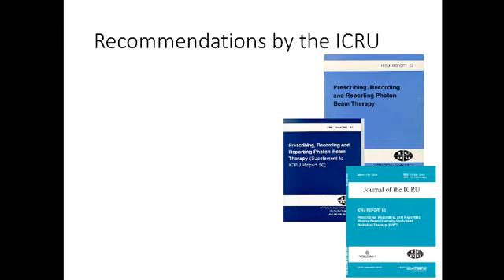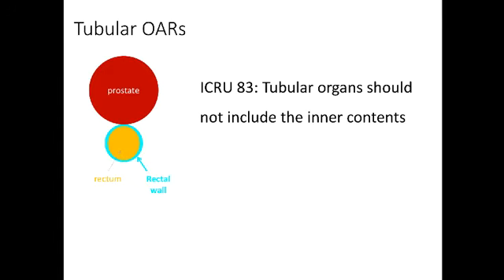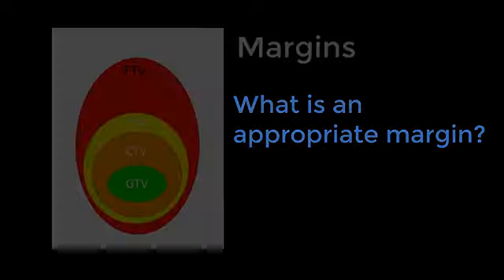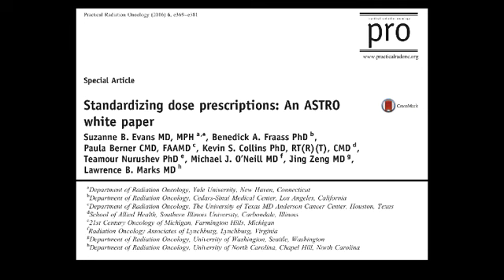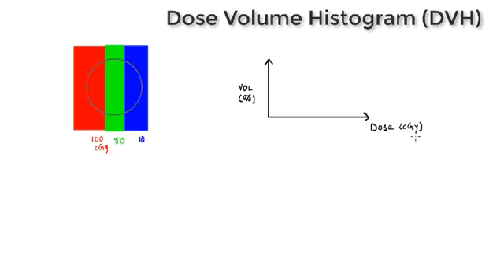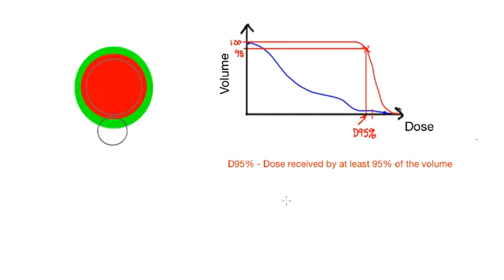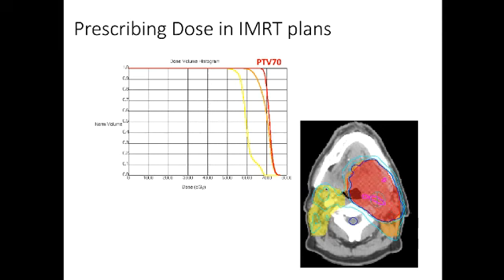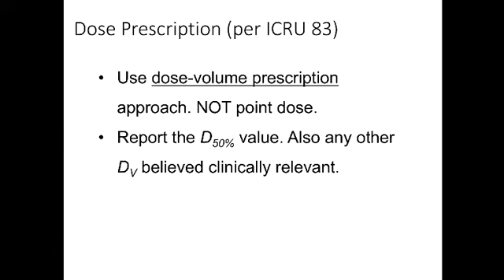13 1 TP2 VolsDVHs